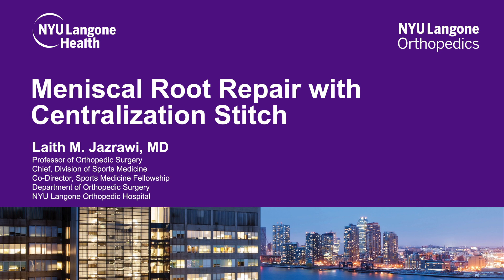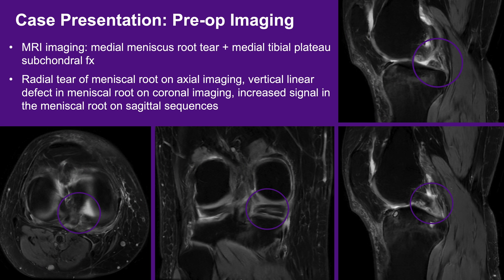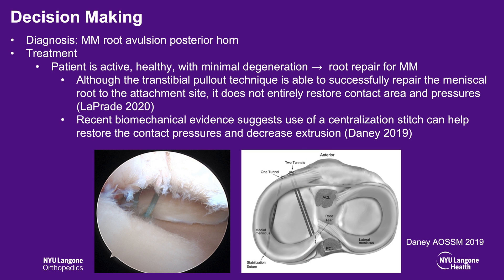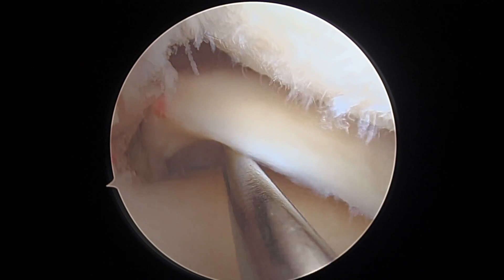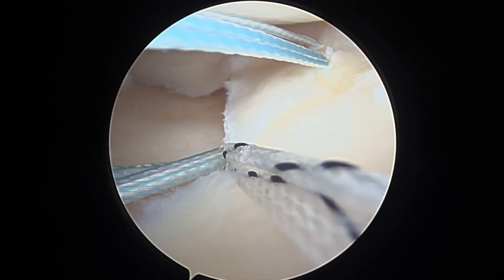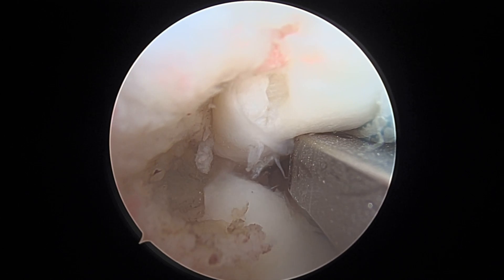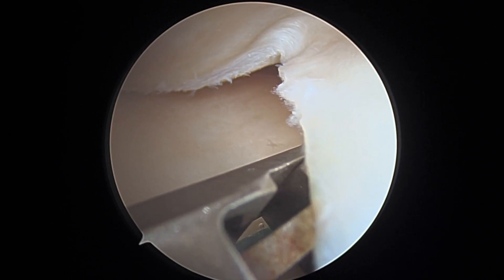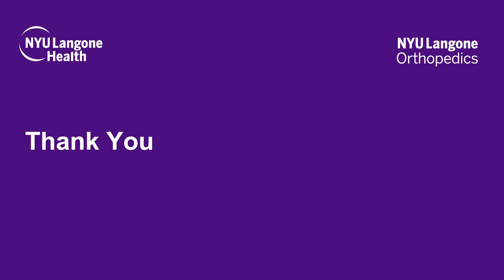Meniscal Root Repair with Centralization Stitch | Dr. Laith Jazrawi | NYU Langone Orthopedics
00:00 Introduction
00:18 History and Physical
00:37 Pre-op Imaging
00:52 Surgical Plan
01:27 Arthroscopic Surgery